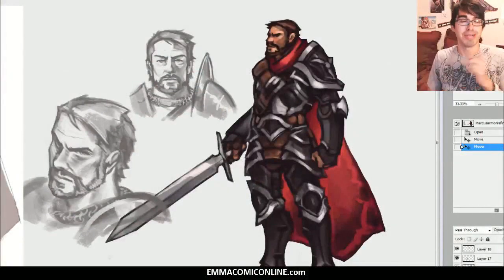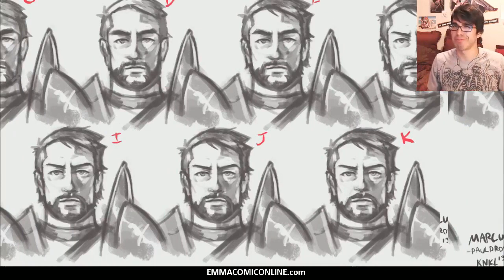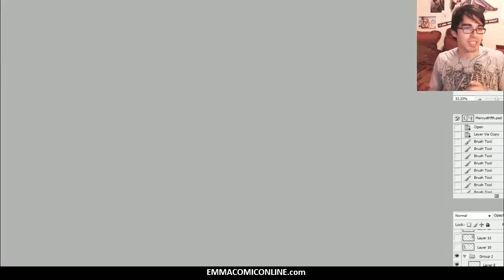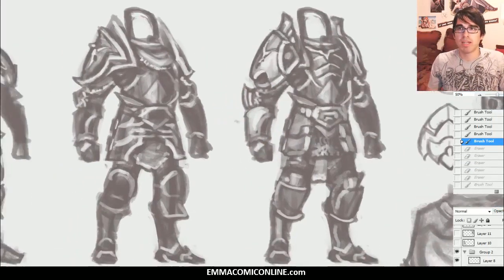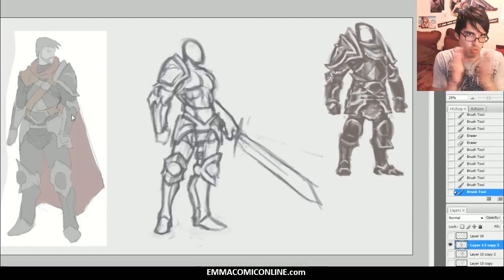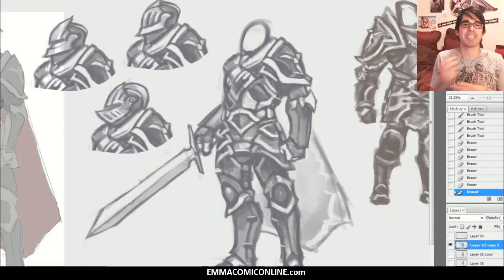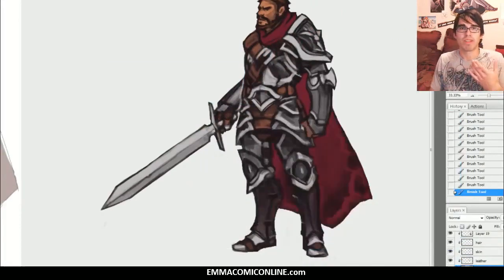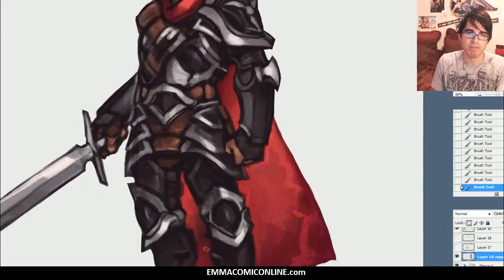KNKL SHOW 104: Creating Armor 2.0